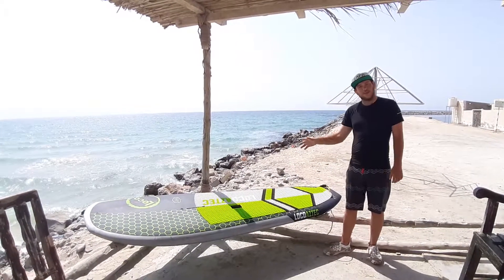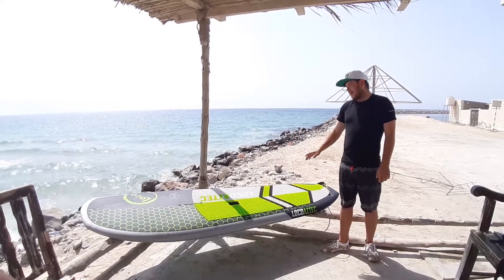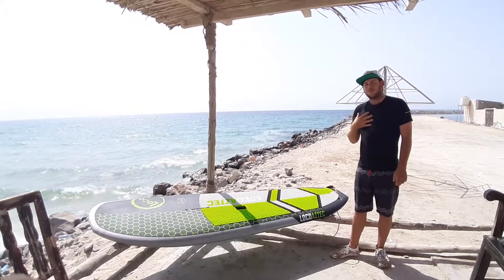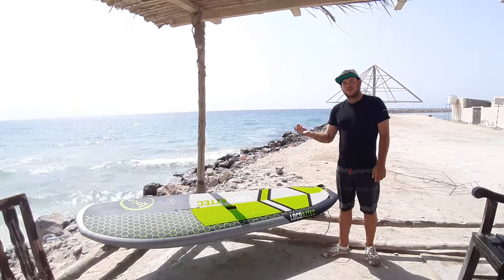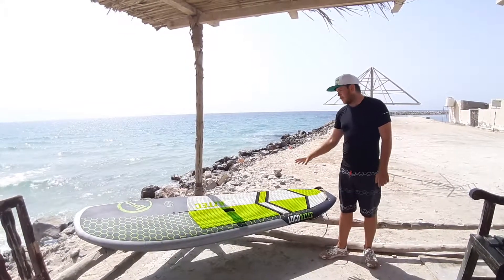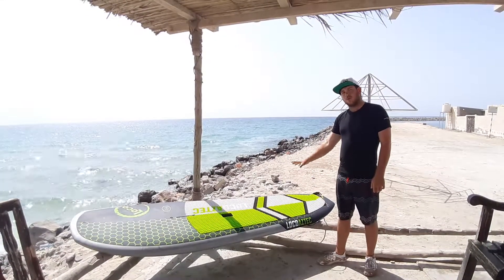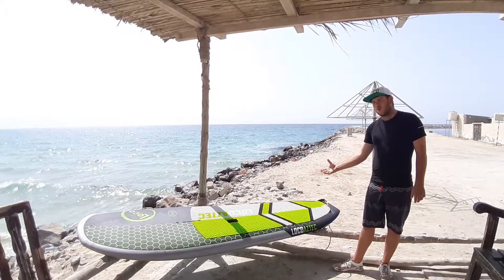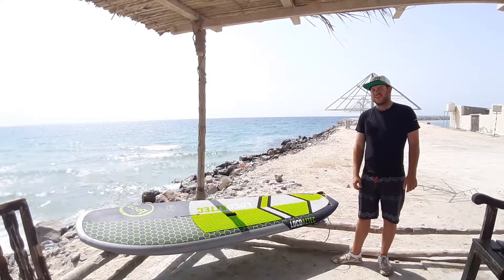SUP Instructor Loco Aztec Review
James Lush who's a water sports instructor out in the UAE over the winters then works at Bray Lake in the summers talks about why he's amped on the Loco Aztec. These boards continue to gains fans the world over as they provide you with some many options for surfing, to foiling to windsurfing.